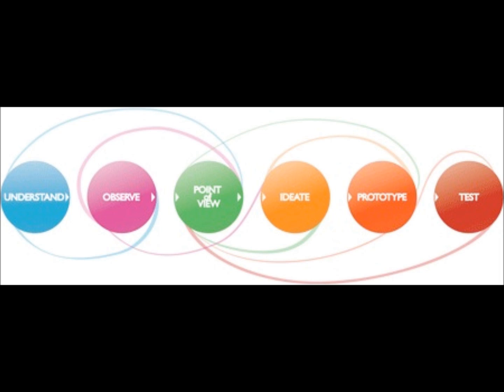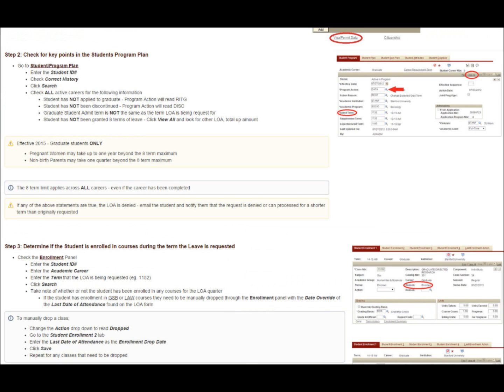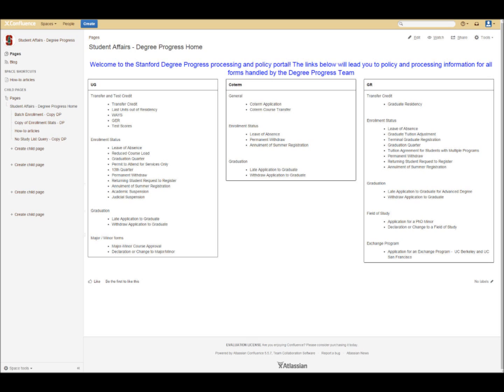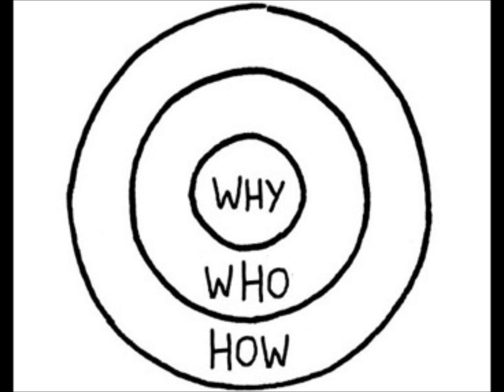CEP 817 Testing Phase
A brief overview of the testing phase within the Stanford Design Model.